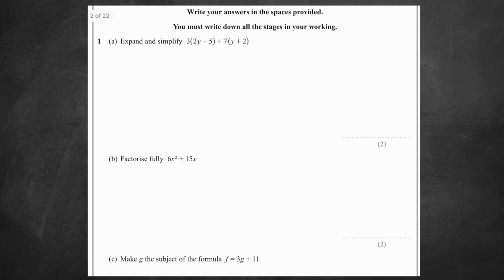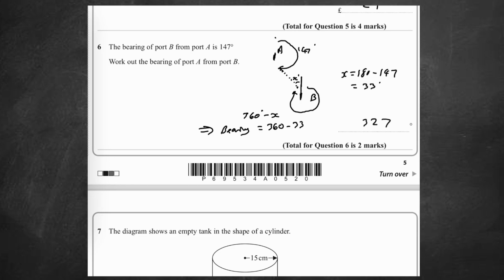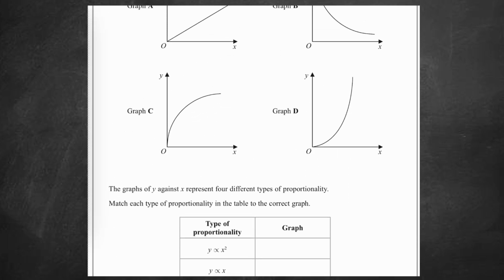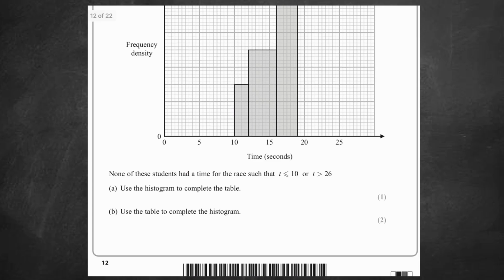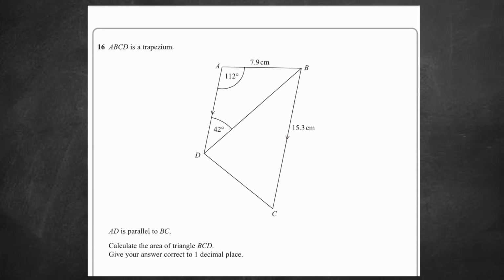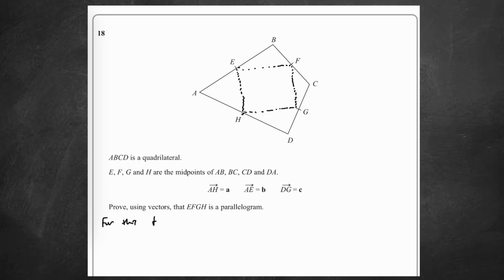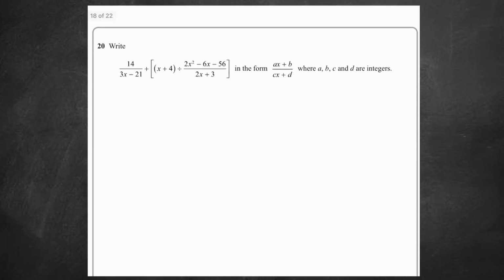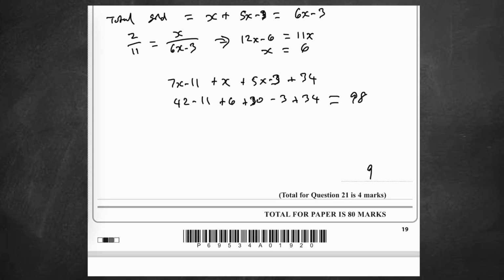November 2023 - GCSE Edexcel Maths HIGHER Paper 2 - Exam Walkthrough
Hopefully this walkthrough of the November 2023 Higher Exam Paper 2 is helpful for your revision, post any questions in the comments!